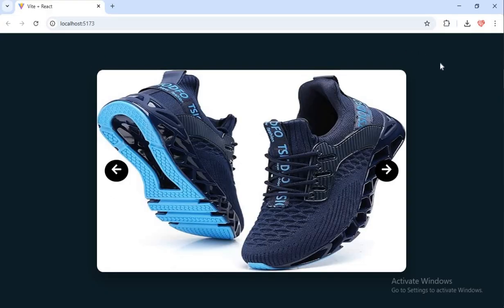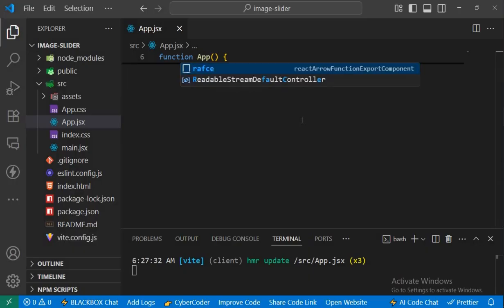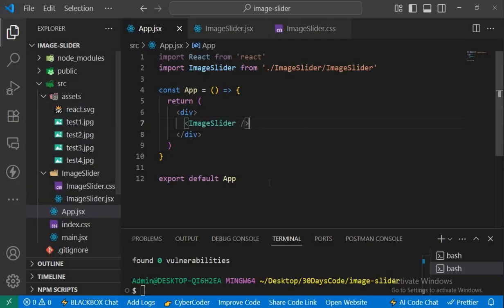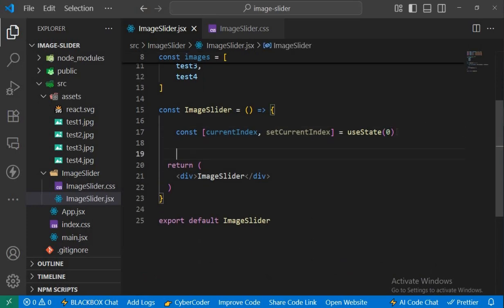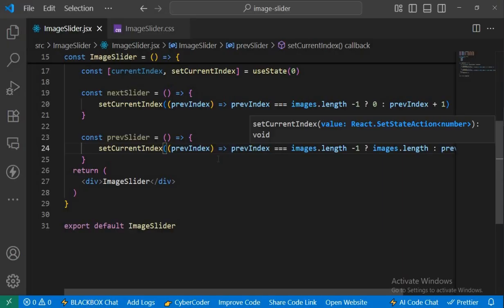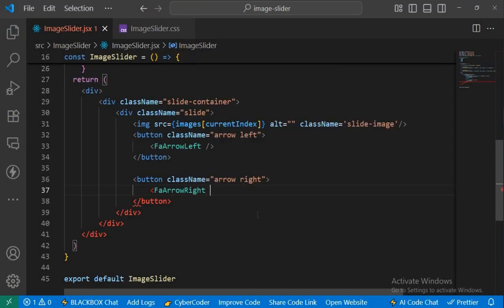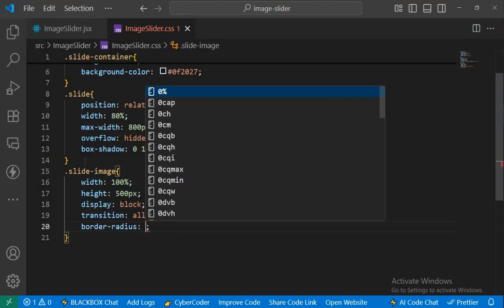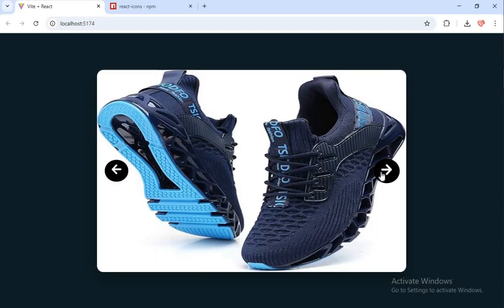Build an Image Slider With React JS From Scratch | React Tutorial Beginners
Hey developers,
In this tutorial, you will learn to build Image Slider with React JS from scratch.
You will learn to use the "useState" Hook to track slide changes using the left and right icons from react icons.